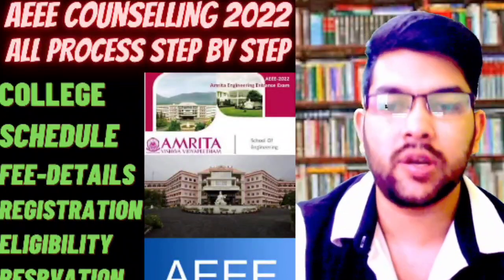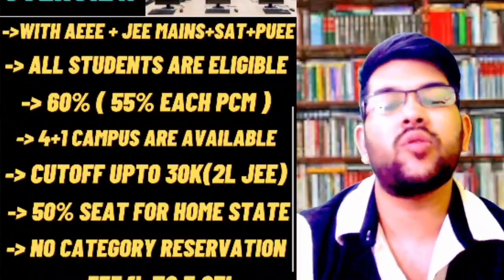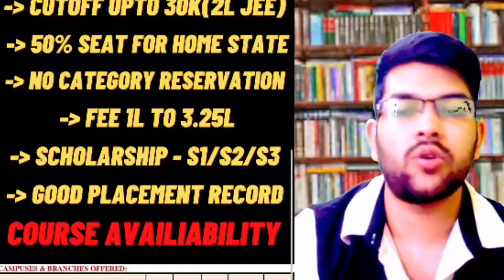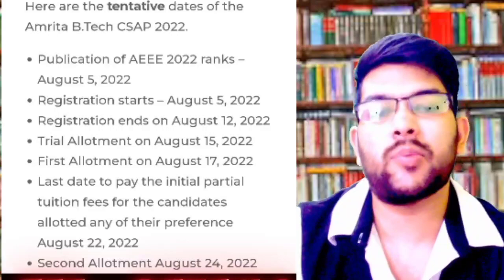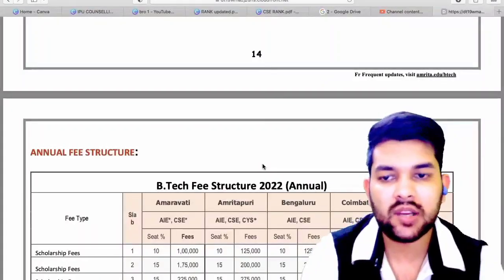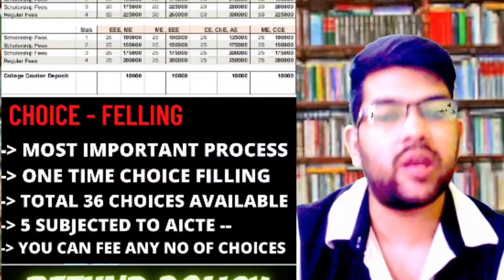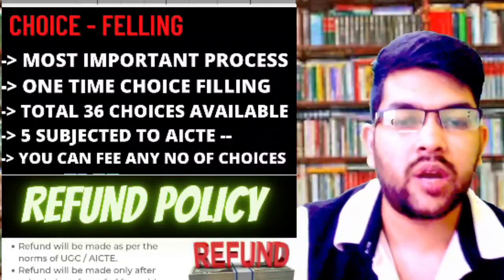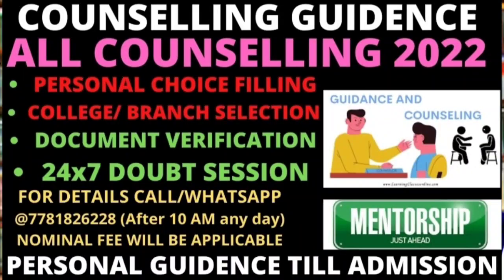Amrita Counselling 2022 Complete process With updated information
(AEEE 2022 UPDATED MARKS VS PERCENTILE VS BRANCH)

(AEEE 2022 31JULY ALL SHIFT COMPLETE ANALYSIS)

(AEEE 2022 30th july all shift complete analysis)

(AEEE 2022 PHASE 2 MARKS VS PERCENTILE VS BRANCH)

(AEEE 2022 PERCNETILE VS RANK VS BRANCH)

(AEEE 2022 | results announced now )